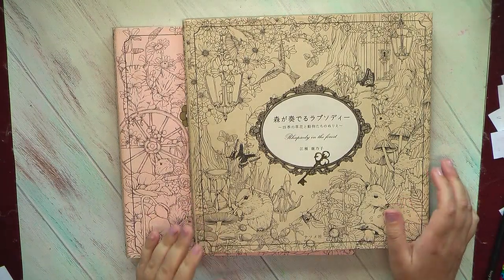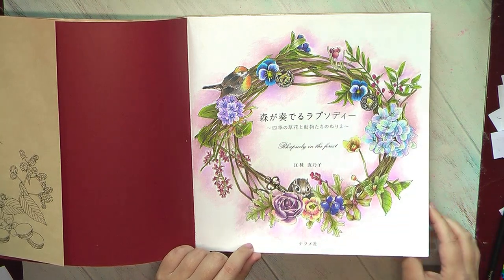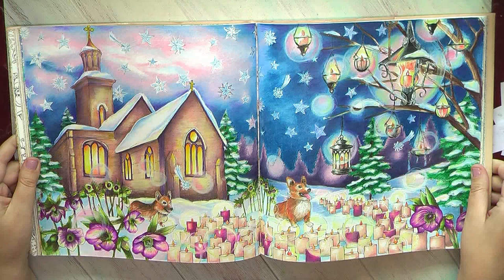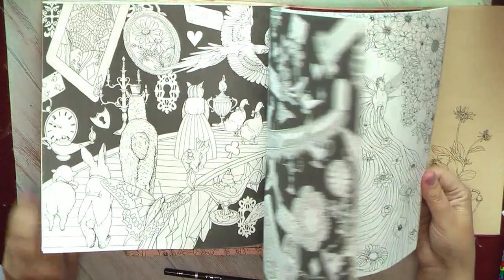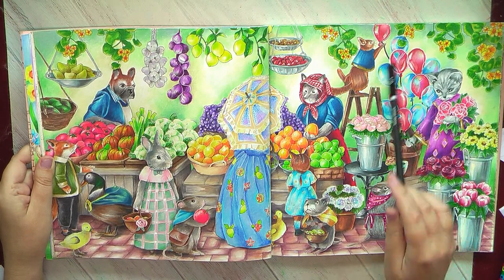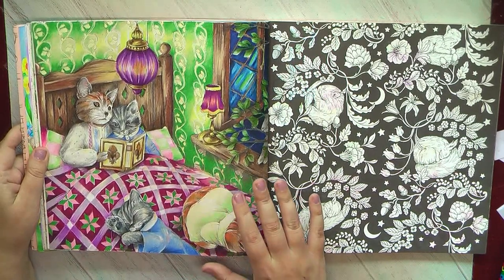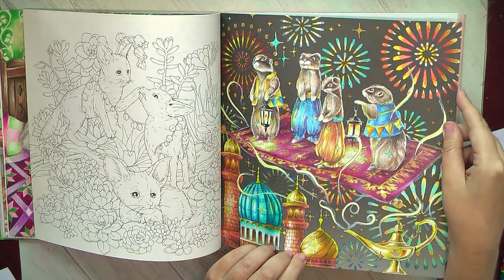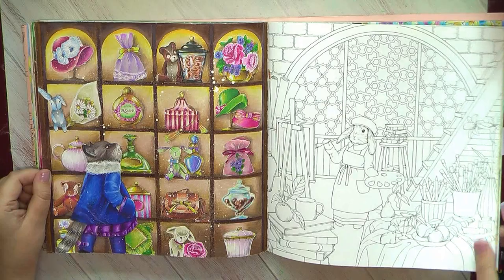All my colored pictures and coloring books '21 Part 2 - D.Klette, K.Egusa